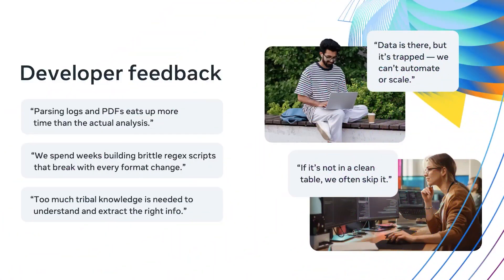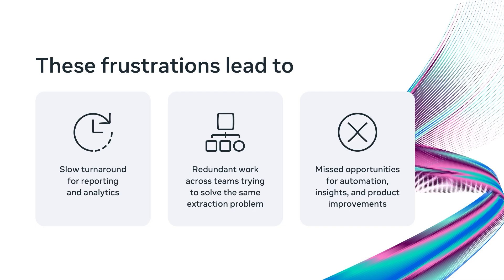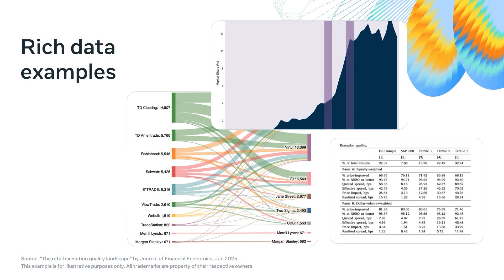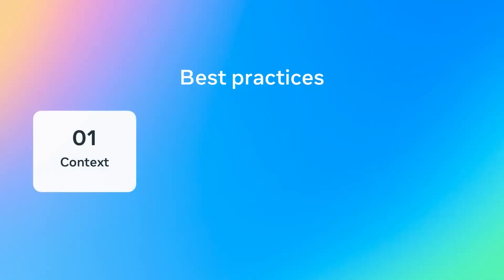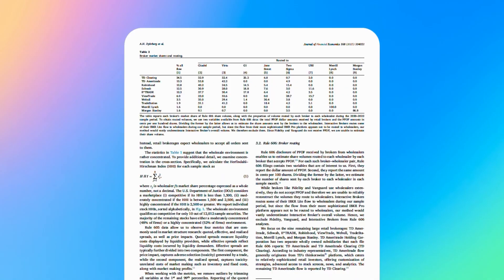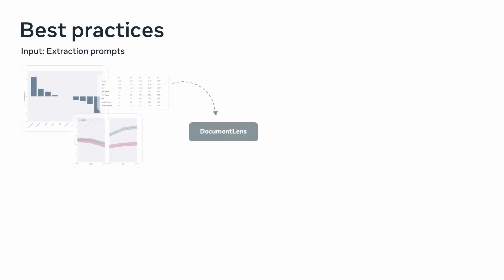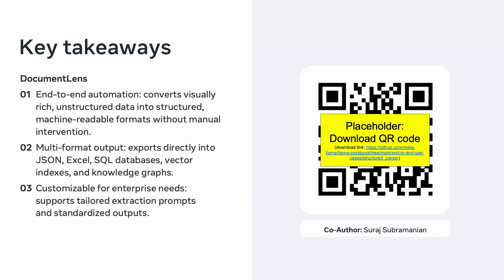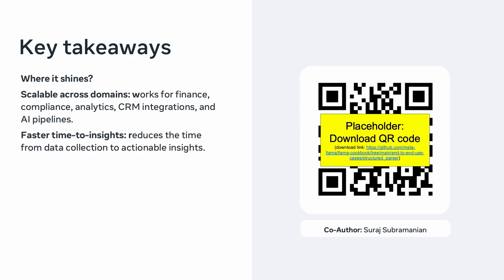Llama Best Practices: Unlock Rich Insights From Rich Documents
Enterprise data comes in all forms. In this session, we share tips on how to make the most the most of Llama when you work with unstructured data.